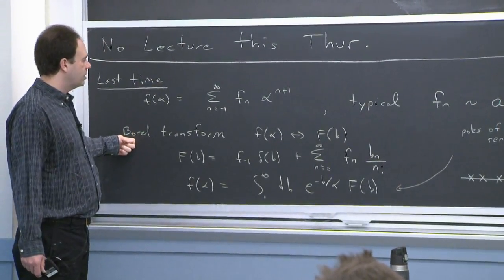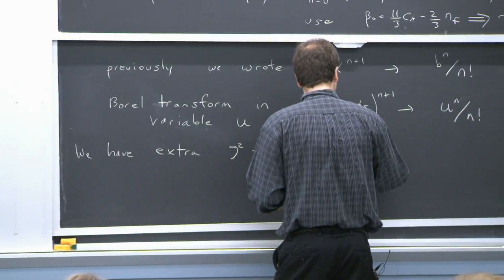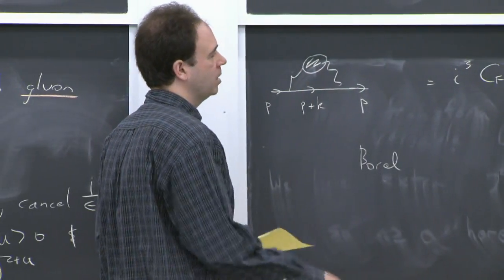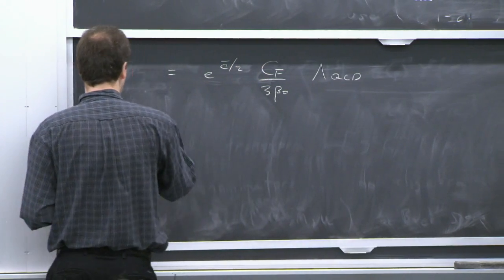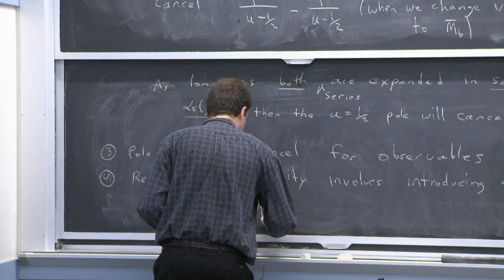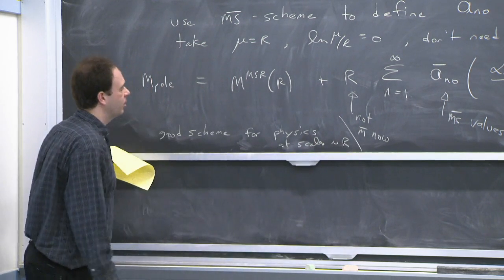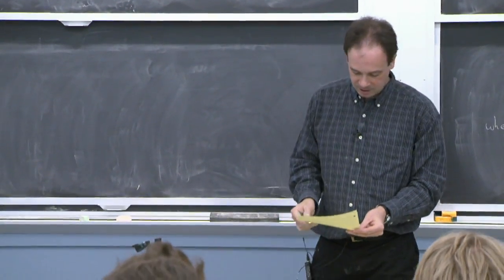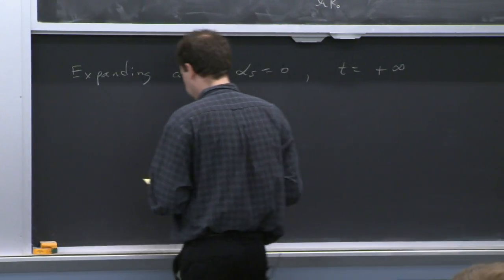11. Renormalons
In this lecture, the professor discussed bubble sum for heavy quark mass,  removing renormalon ambiguities with scale R,  R-RGE, and all orders formula for Lambda_QCD.